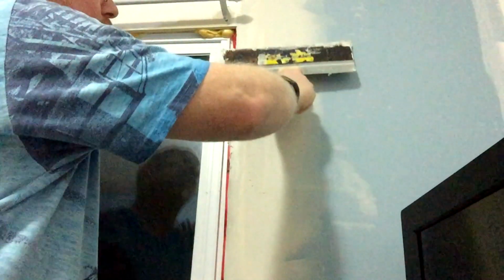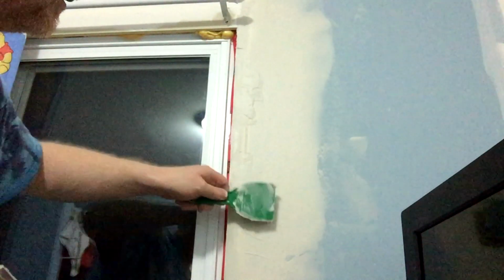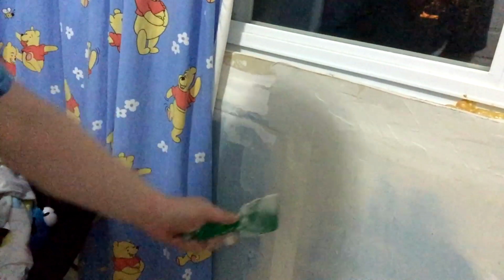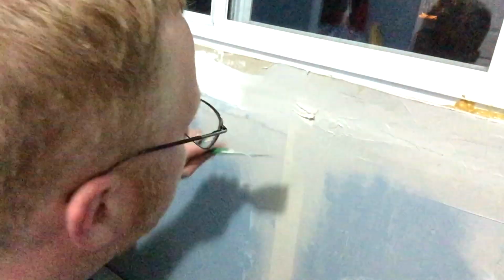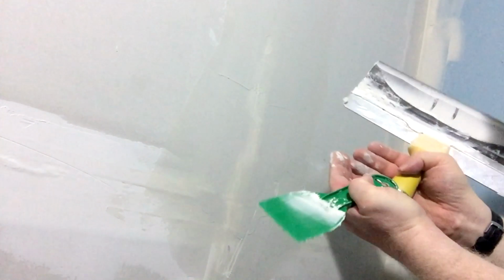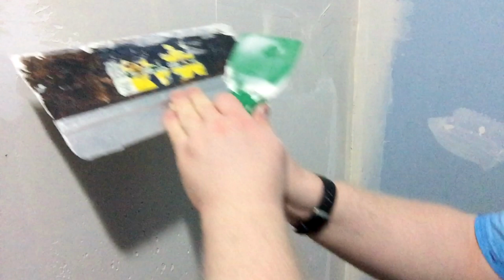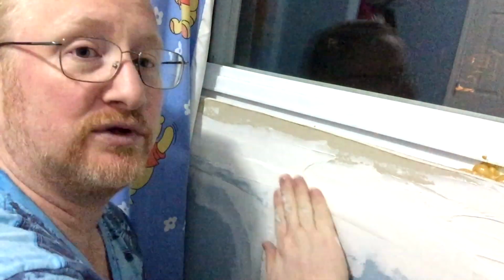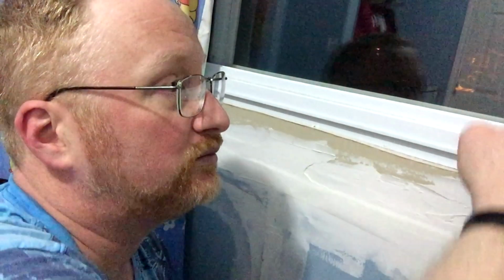A few things about plastering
There is a lot of little details about plastering that I didn't talk about in my last video, so in this video I make a few points about plastering.